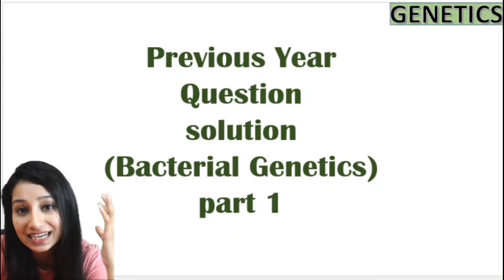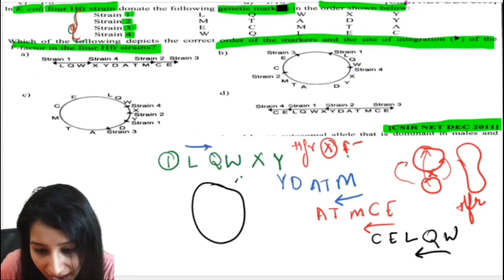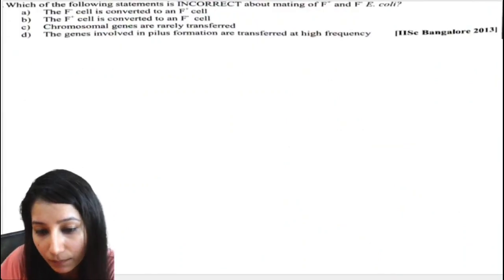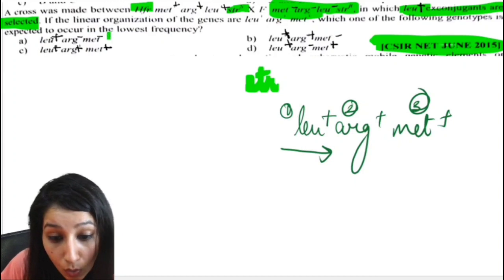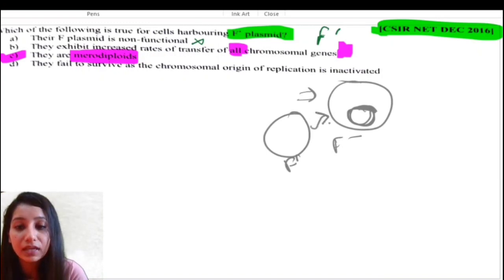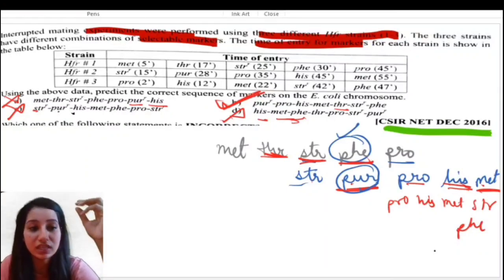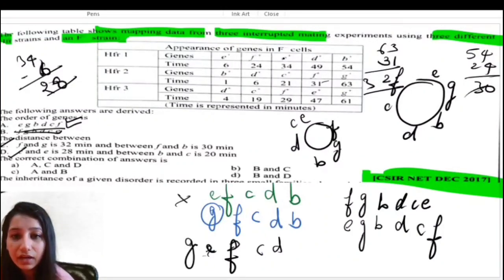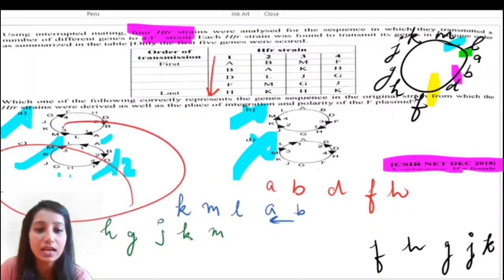Previous Year Question Solution - Bacterial Genetics (part 1)|Conjugation|CSIRNET|IISC Bangalore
Previous year question Solution

I will upload regular video regarding CSIR net and GATE Life science.

I have cleared CSIR net with AIR 24 and Gate Life Science.

Bansal Biology Instgram handle

 Bansal Biology Telegram channel